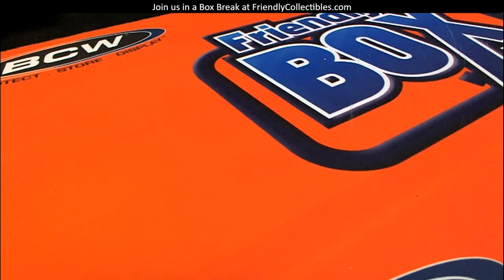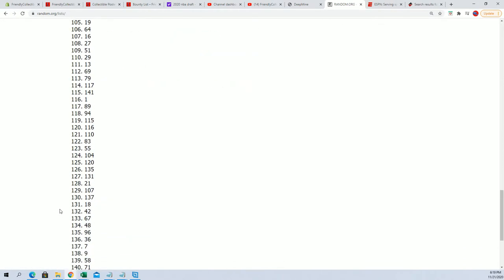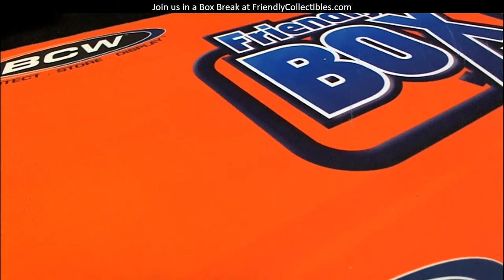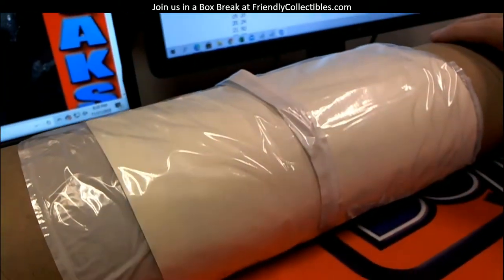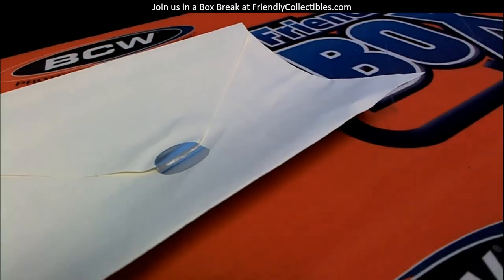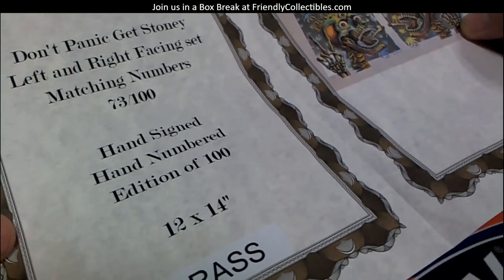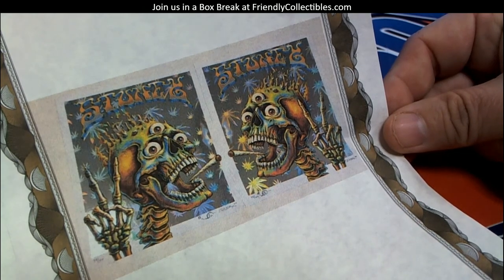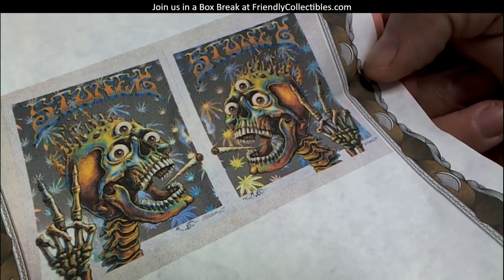2020 BOOTY BOX SCREEN PRINT POP ART POSTERS ID BBGIGPOST110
Want to join a break? It's easy to join a break! Go to FriendlyBoxBreaks.com and select from baseball boxes, basketball boxes, football boxes etc. and purchase a spot in any boxes that you wish.  You can also click the "live breaks now" tab to be taken to the live show and chat room, and you can see which boxes are popular that others are buying teams in! Group Box Breaks and Case Breaks of the latest sports cards, baseball cards, football cards, sports memorabilia, and non sport cards.